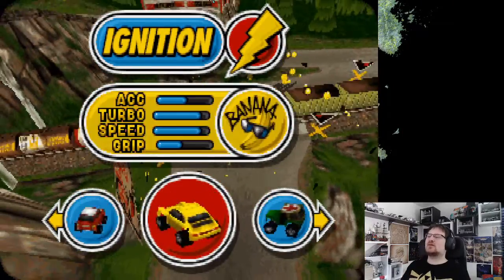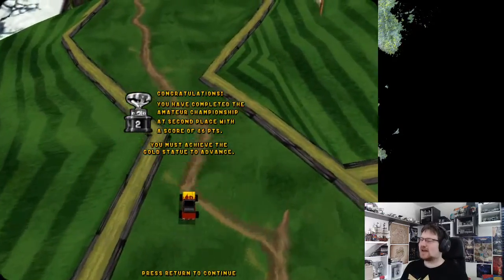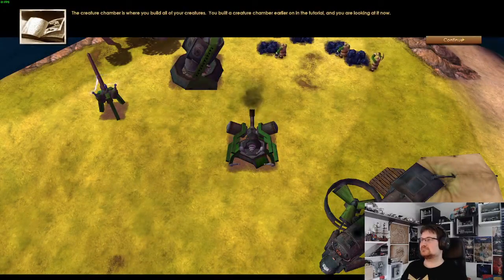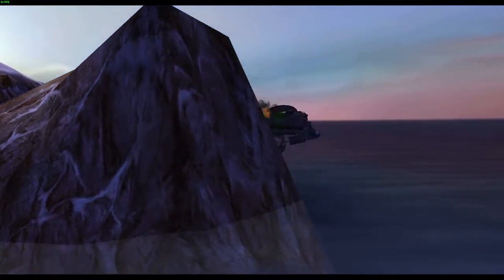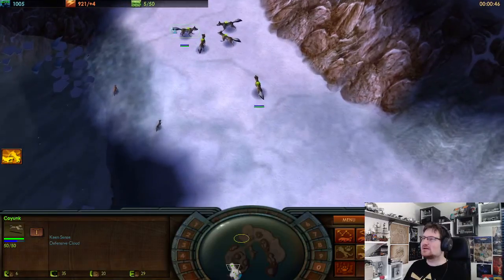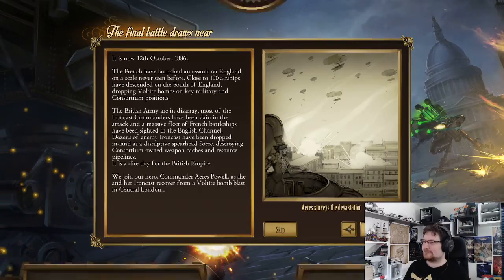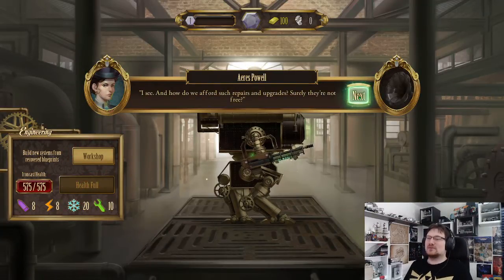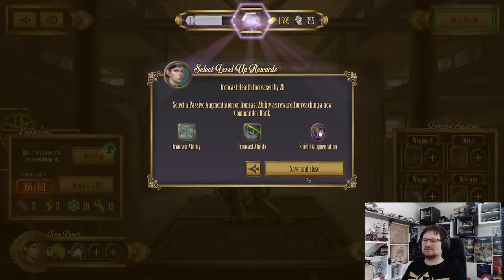Something Sunday #22; Ignition - Impossible Creatures - Ironcast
00:00 Start
02:49 Ignition
29:34 Impossible Creatures
1:35:45 Ironcast

Yes, yes, my bad. Next week will start with Jade Empire.